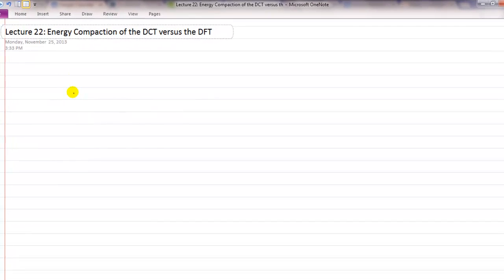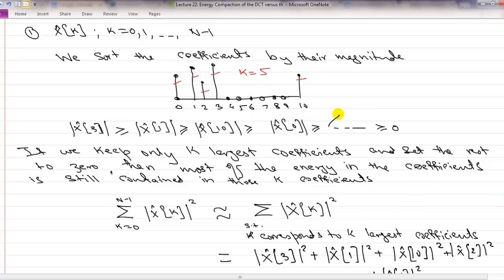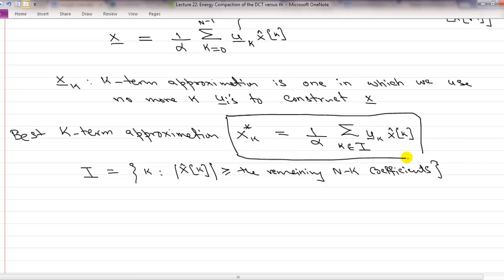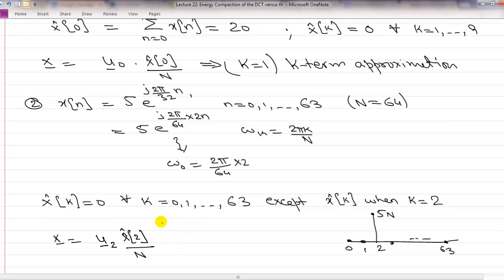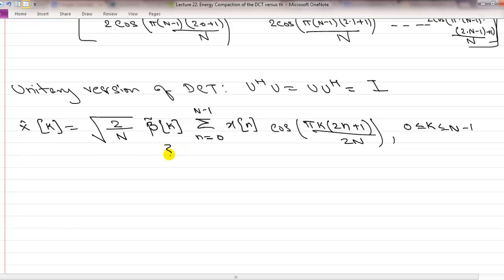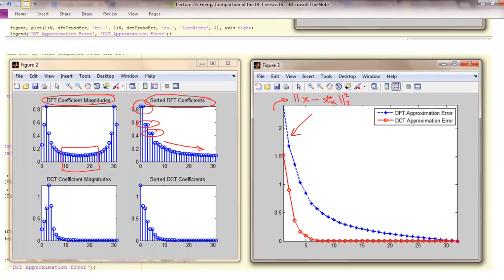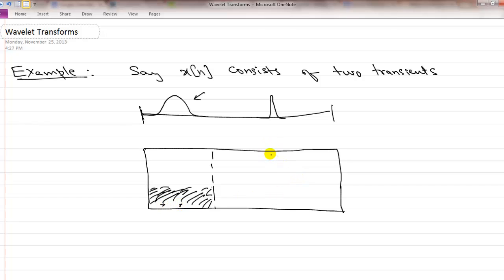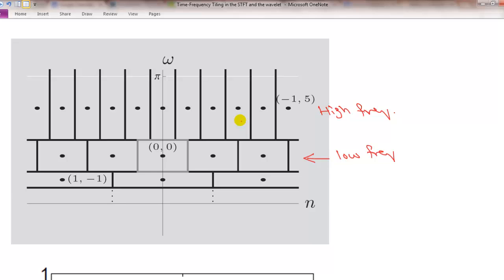ECE 521 (Fall 2013) @ Rutgers -- Lecture 22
This is lecture 22 of the Fall 2013 offering of a graduate level signal processing class at Rutgers University. In this lecture, superiority of the DCT over the DFT in terms of energy compaction was discussed, a formal definition of the best "k-term" approximation of a signal was provided, and the idea of wavelet transform was introduced.